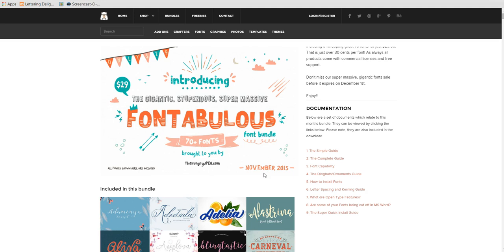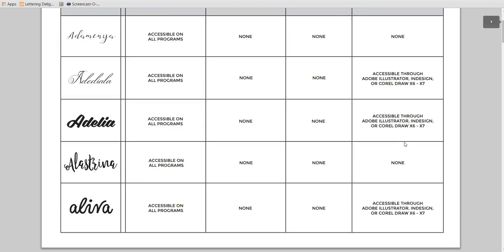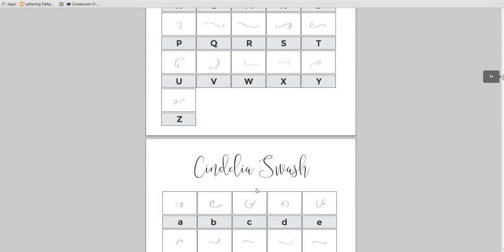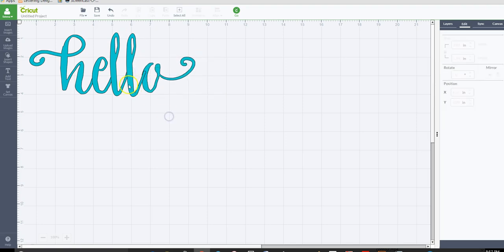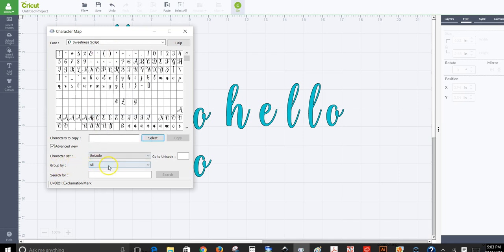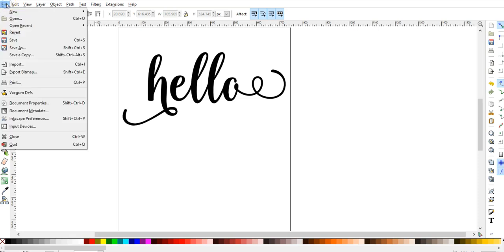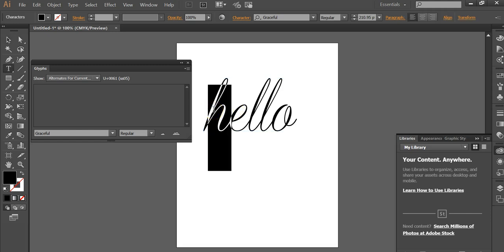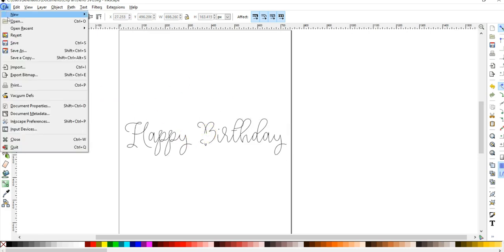The Hungry Jpeg: Fontabulous Font Bundle Overview/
In this tutorial, I show you how to use your fonts in Design Space, Inkscape and Adobe Illustrator.